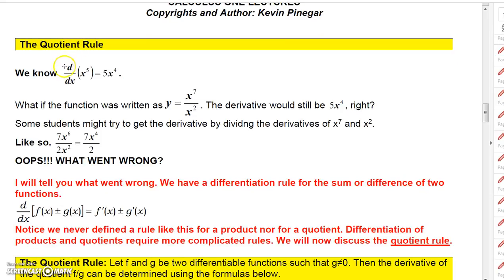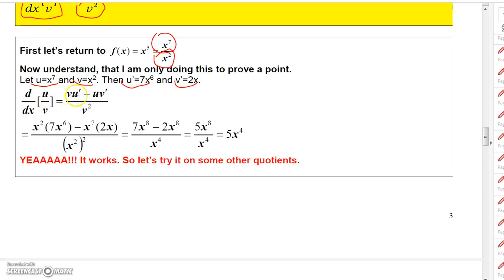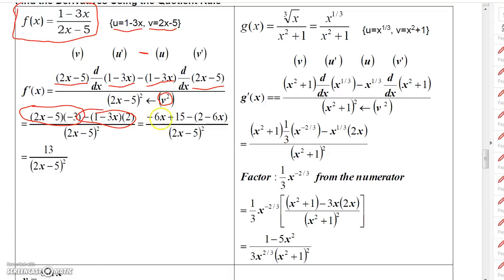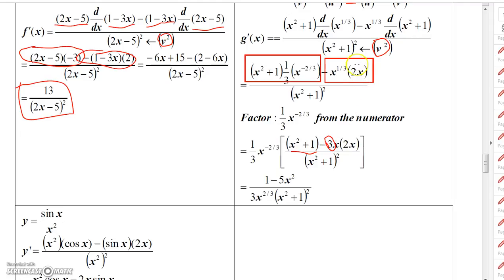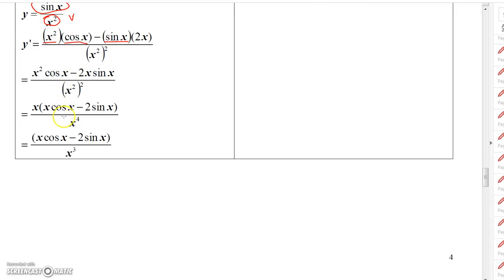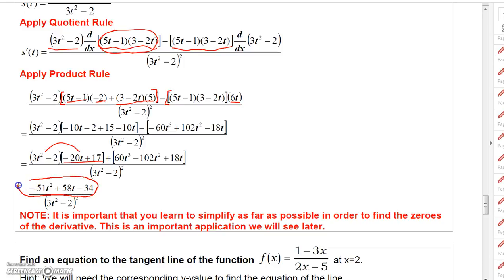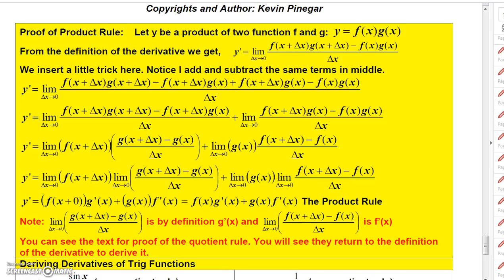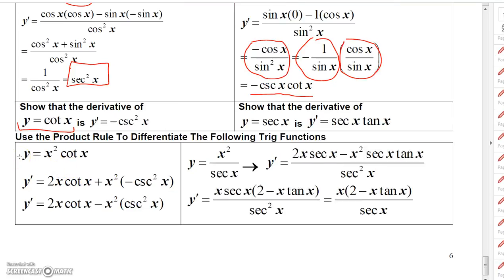Calculus 1 Lecture 2 3 2 Quotient Rule